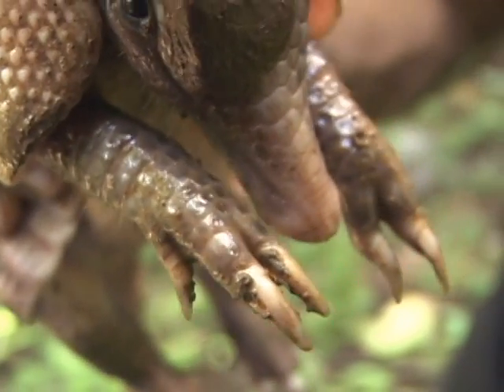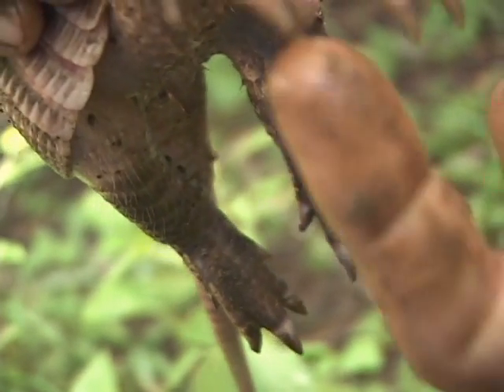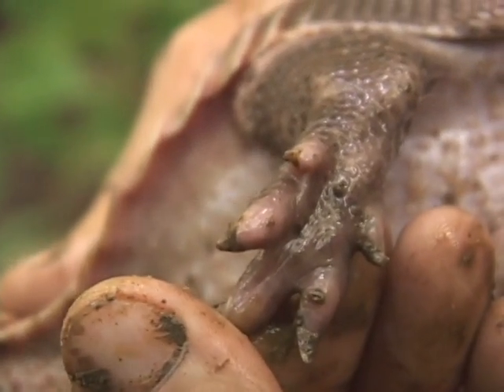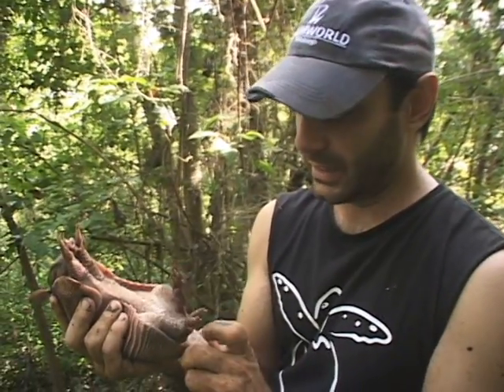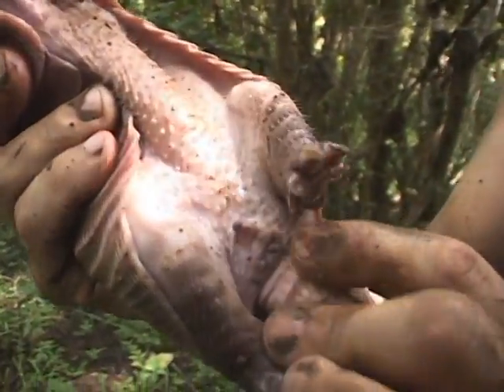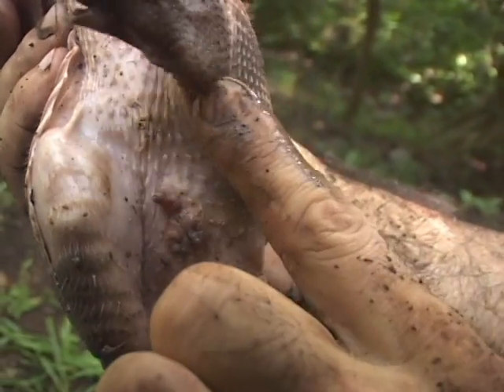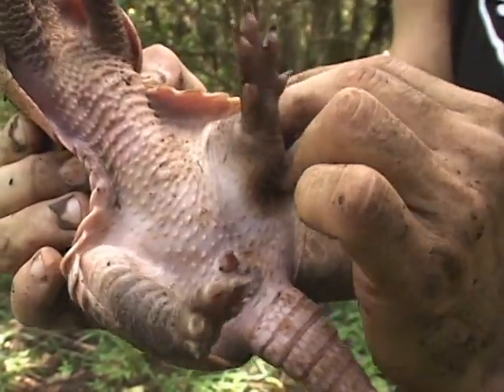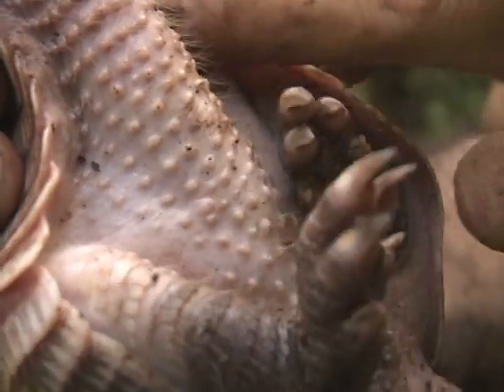CUSUCO Parte 3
Tercera parte del programa sobre los cusucos, filmado en Solentiname, Nicaragua.